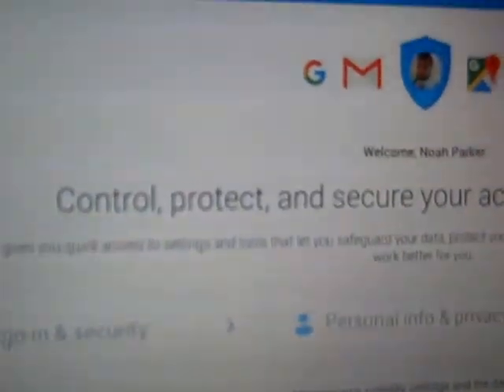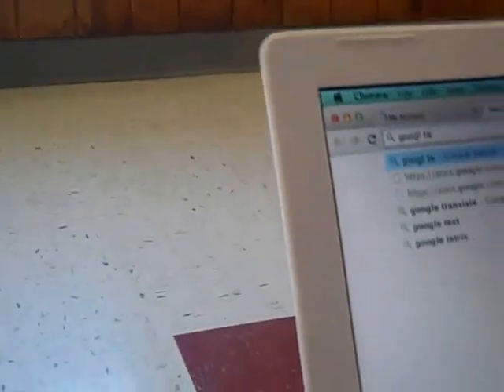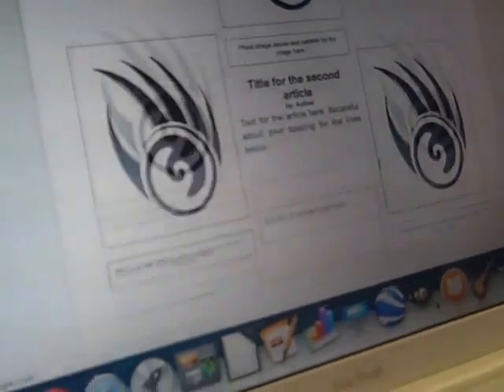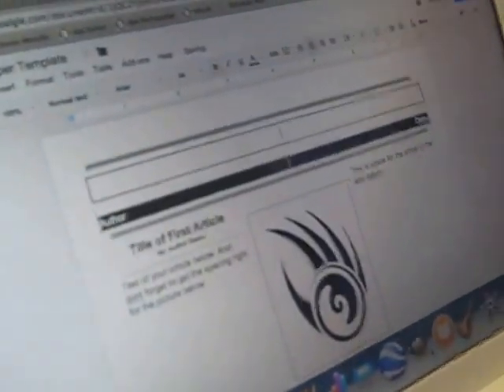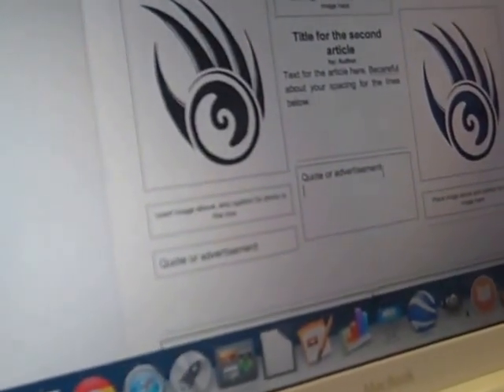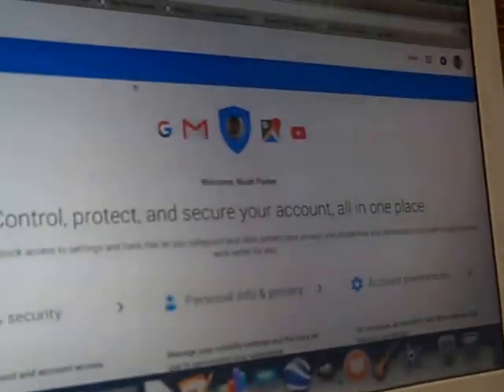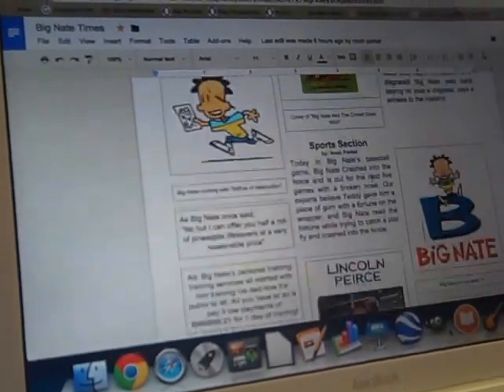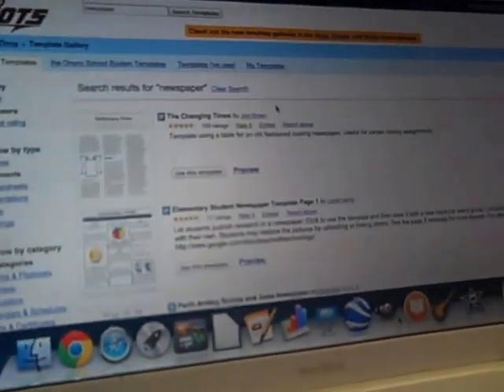How to use a Google Template by NP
Filmed by GE & narrated by NP based on his work for January 2016 Book Response.